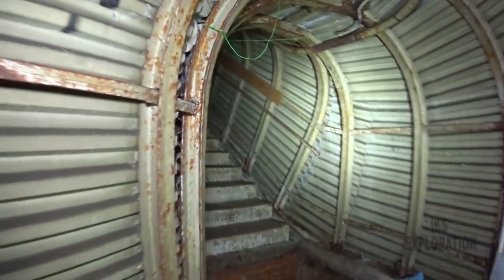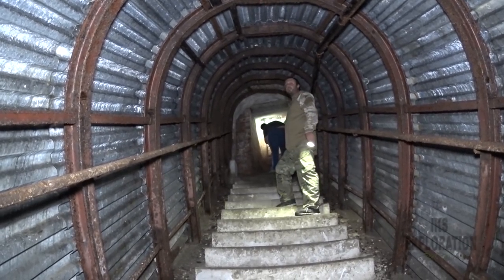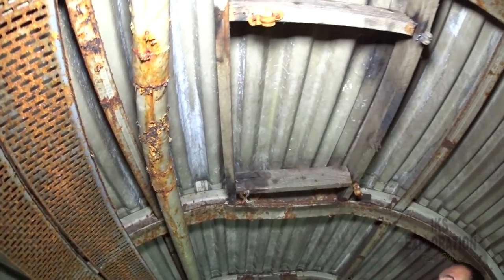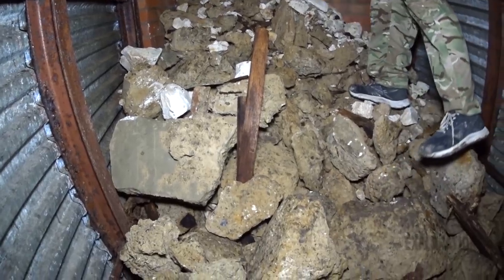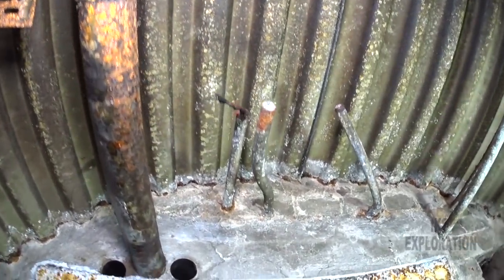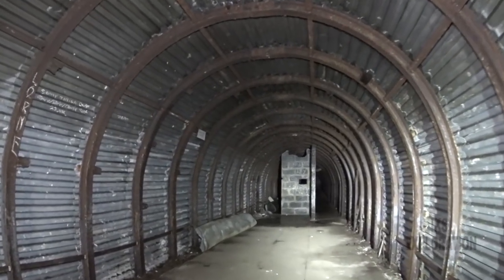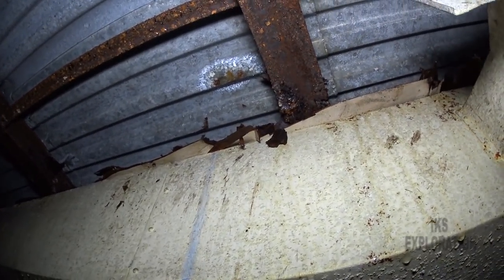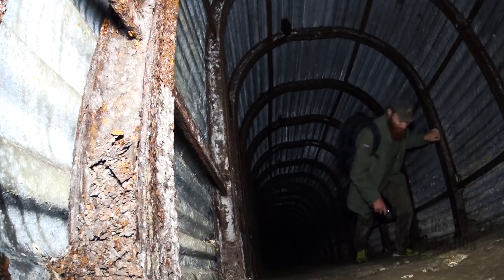HMS Forward WW2 Deep Shetler -- EPISODE 2 --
This is a start of a number of episodes about a long forgotten bunker complex under East Sussex.

A real deep history will be uncovered in these episodes.

The tunnels were sealed off in November 1945 and opened up in 1992.